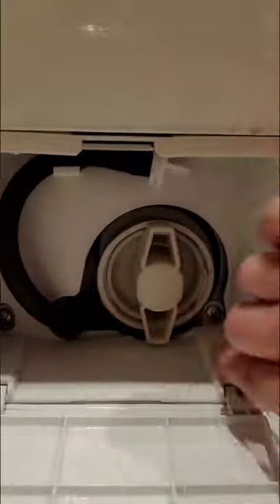HowTo Clean The Filter On Samsung Washing Machine | Gross Sludge!